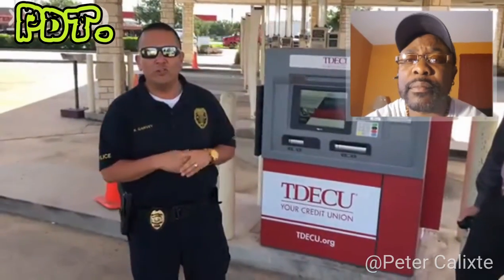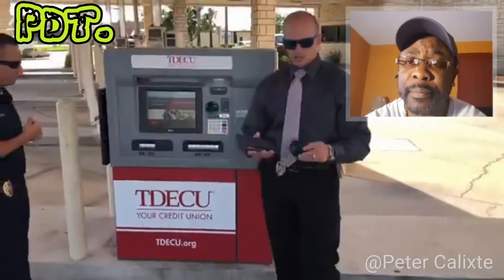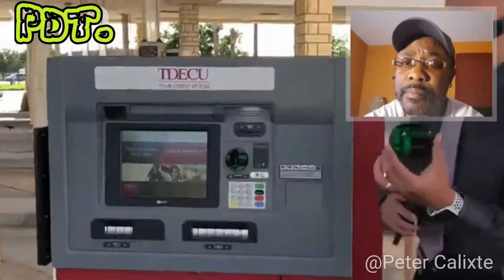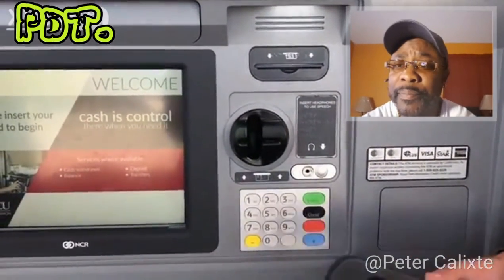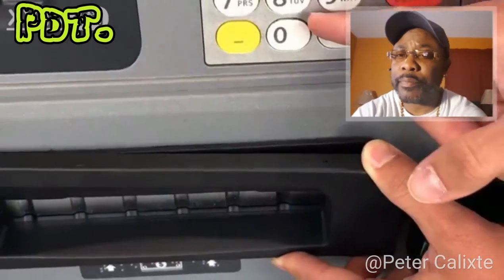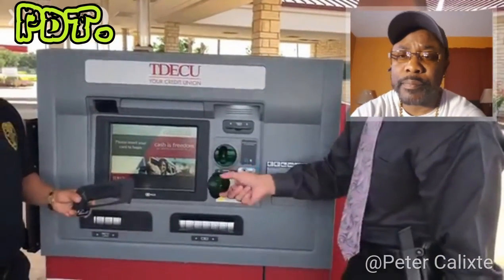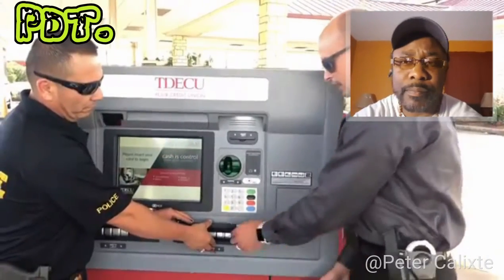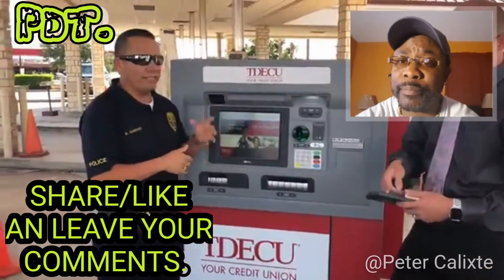Important info. on skimming device on ATM machines and your debit card.